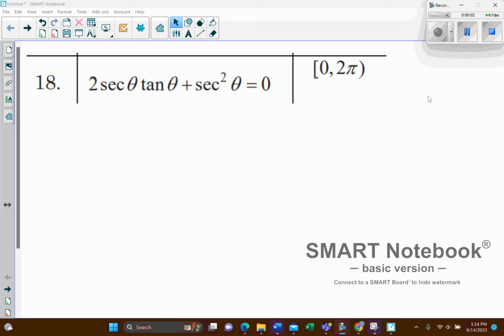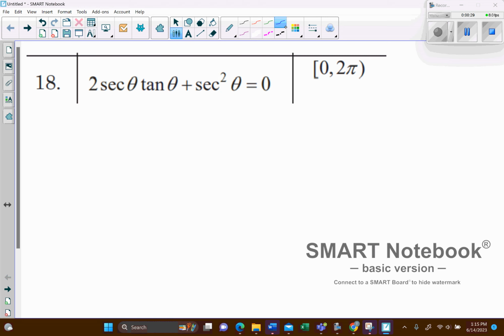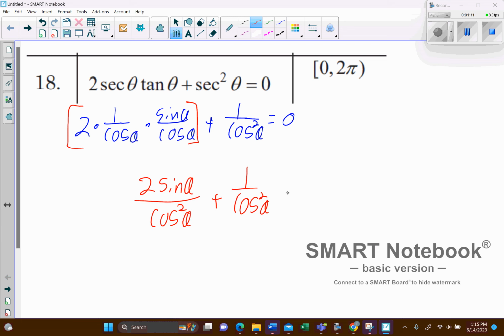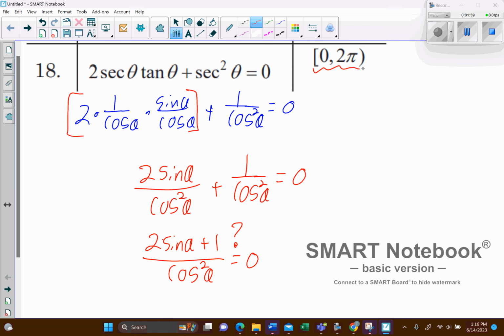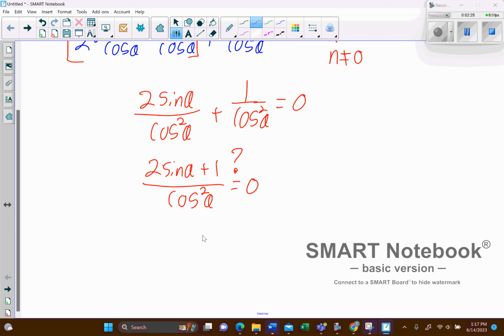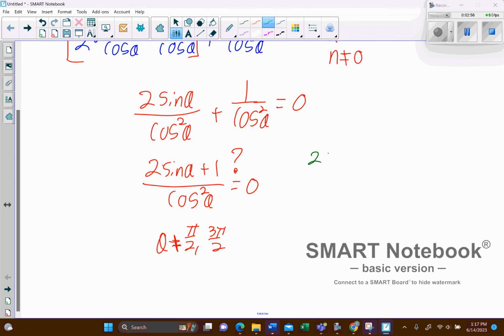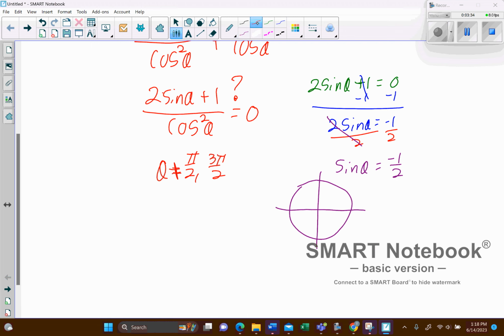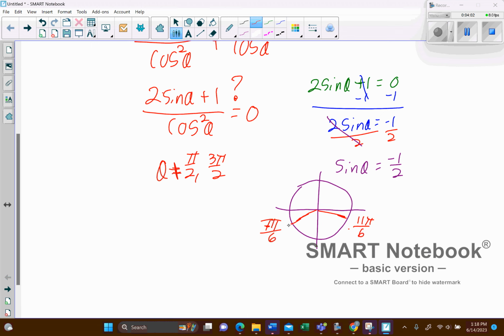2412 Trig HW Q18